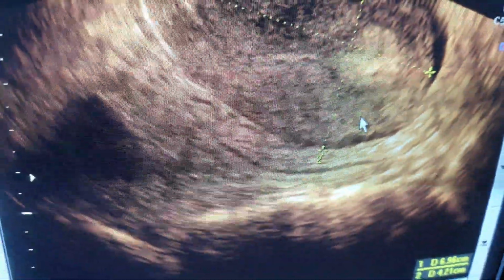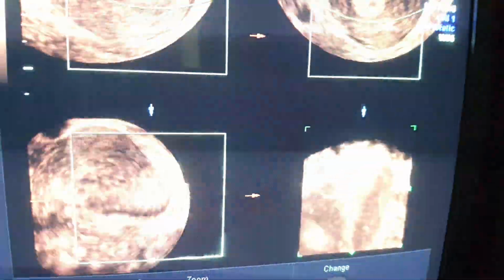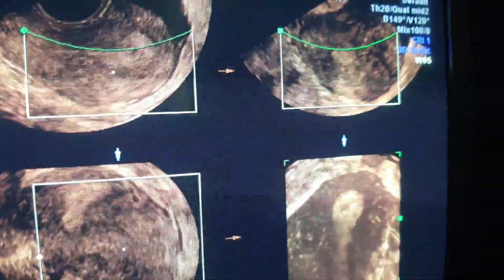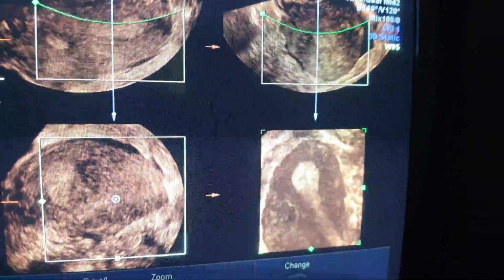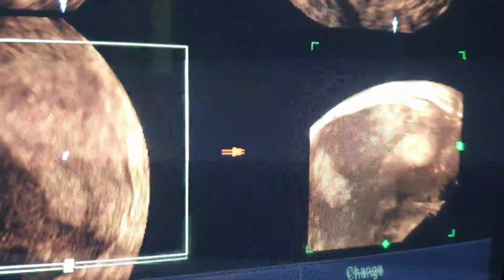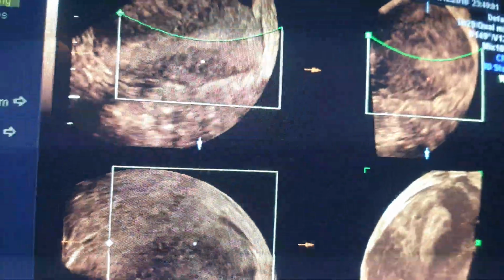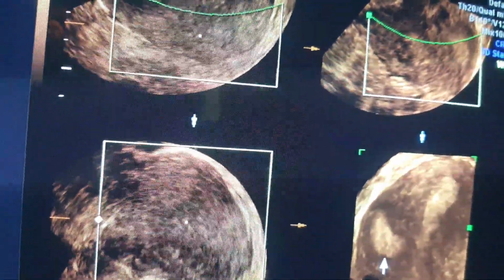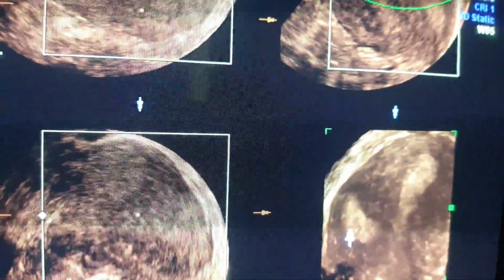Uterine anomaly- How you missed a diagnosis?